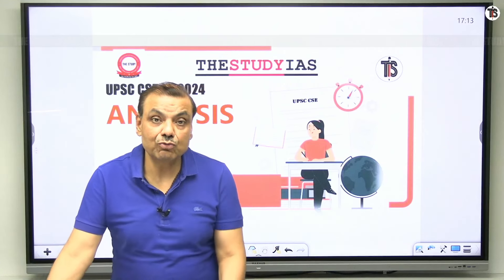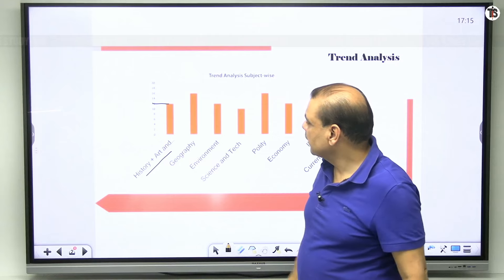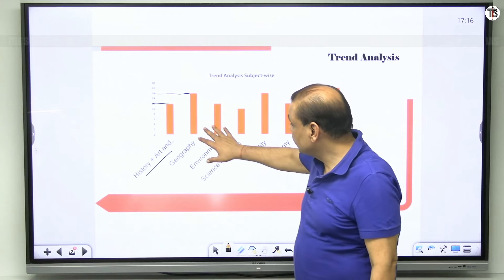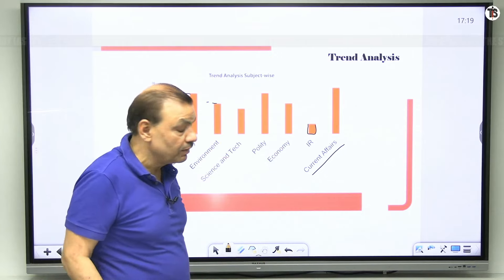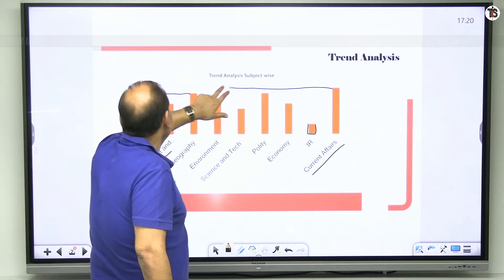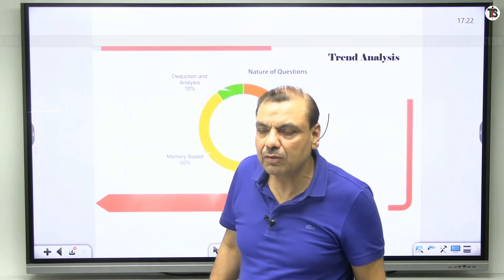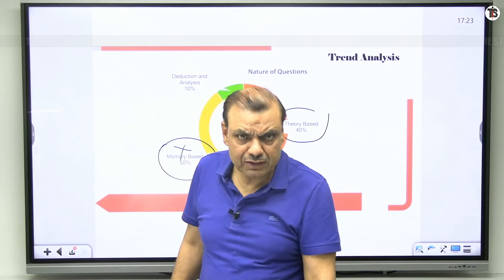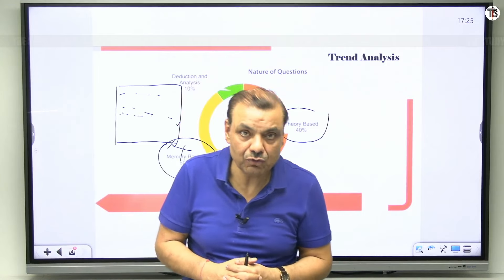PAPER ANALYSIS PRELIMS 2024 BY MANIKANT SINGH SIR | UPSC (GS PAPER – I)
UPSC PRELIMS 2024 (GS PAPER – I) PAPER ANALYSIS BY MANIKANT SINGH ||

The most awaited UPSC Civil Services Preliminary Exam 2024 was conducted today, June 16th. In this video, renowned UPSC mentor Manikant Singh comprehensively analyzes the General Studies Paper 1 (GS Paper 1).

Key highlights of the UPSC Prelims 2024 GS Paper 1 analysis:

- Overall difficulty level and comparison with previous years
- Number of questions asked from each subject - Polity, History, Geography, Economy, Environment, Science & Technology and Current Affairs
- Identification of topics that had more weightage this year
- Discussion on the importance of conceptual understanding vs factual knowledge
- Expected cutoff and factors that may impact it
- Insights into the changing trends and patterns in the UPSC Prelims exam

Manikant Sir also shares his expert opinion on:

- How to assess your performance after the exam
- What students should focus on for UPSC Prelims 2025 preparation
- Motivation and guidance for students who did not perform well

Whether you appeared for the exam today or are preparing for UPSC CSE 2025, this detailed analysis will give you valuable insights to ace the Prelims stage.